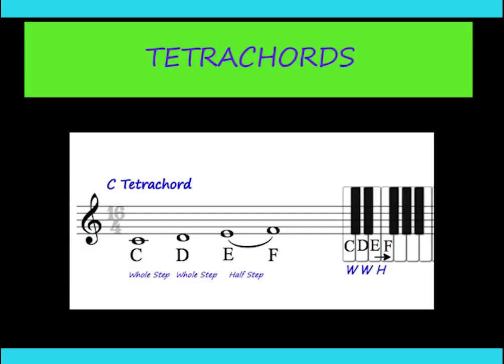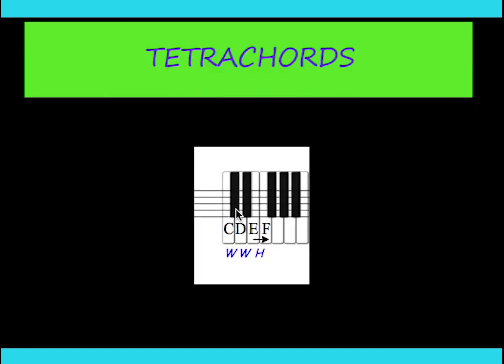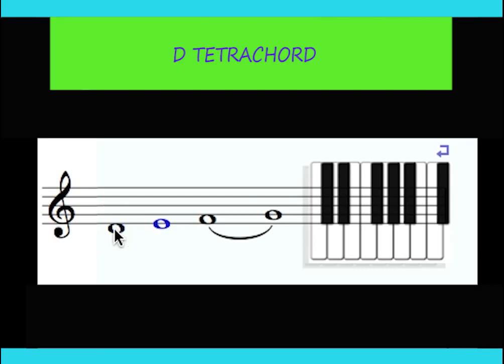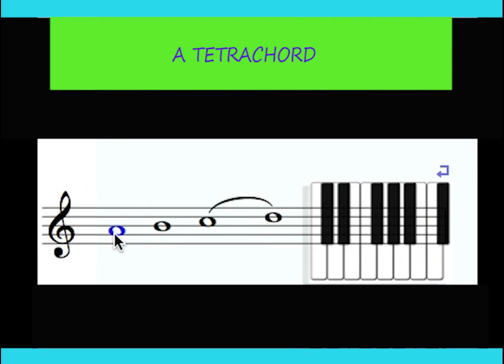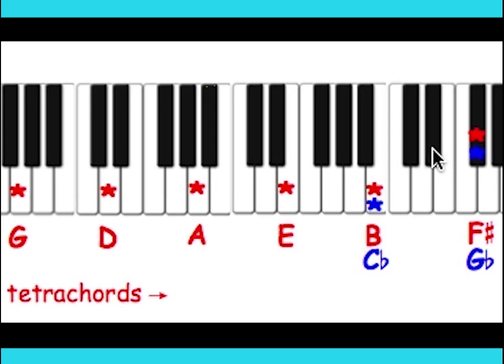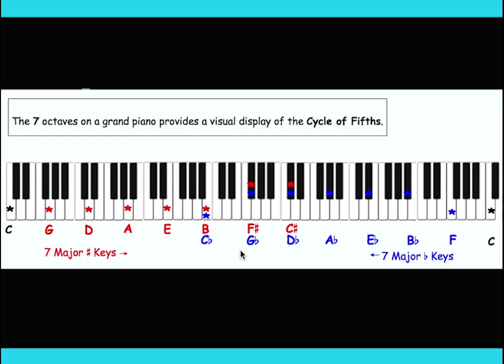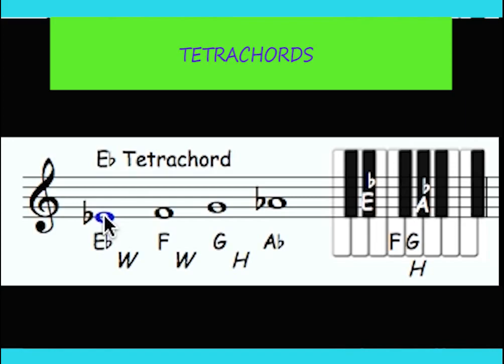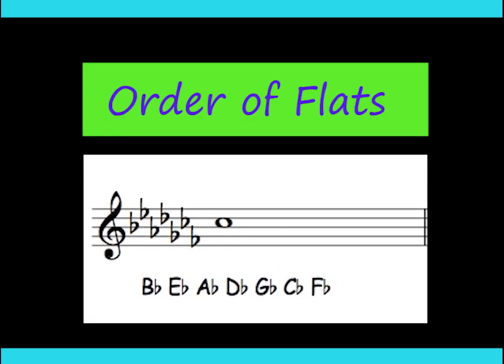Music Keys Rule - Video 5 of 10 - Tetrachords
Video 5 shows how to build tetrachords which is the pattern used to construct major scales in the next video. The keyboard is used as an important VISUAL TOOL in order to show how the tetrachords are related to each other forming the Circle or Cycle of Fifths. In the following videos the Circle or Cycle of Fifths is gone over in detail and how it relates to the major sharp and flat scales and their key signatures. Tips are given so memorization is not required to remembering scales or keys. Review exercises are encouraged at the end of the videos in order to reinforce concepts.